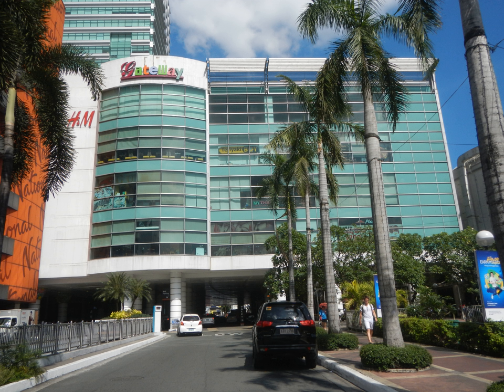Gateway Mall (Araneta Center) | Wikipedia audio article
This is an audio version of the Wikipedia Article:
Gateway Mall (Araneta Center)

SUMMARY
Gateway Mall is a shopping mall located within the Araneta Center in Cubao, Quezon City, Philippines. It is owned by the Araneta Center, Inc., a subsidiary of the Araneta Group.